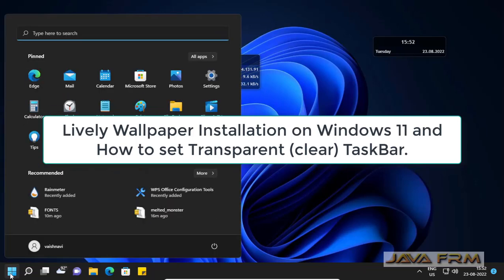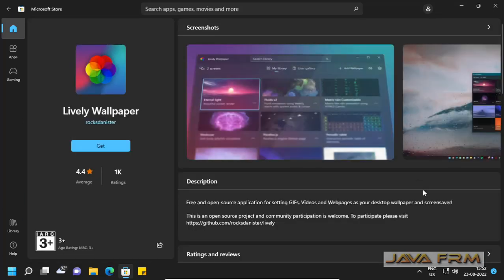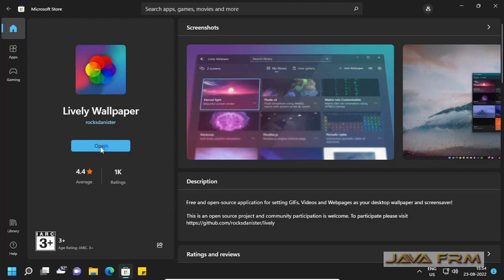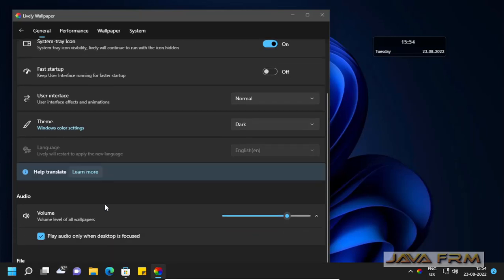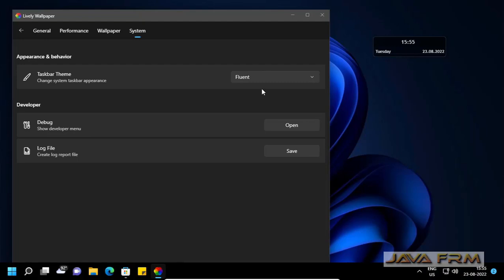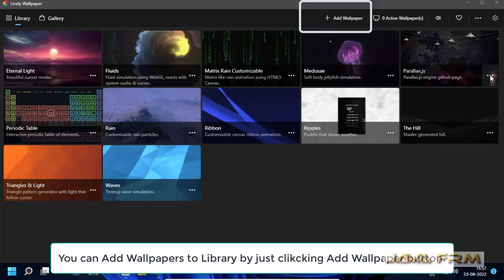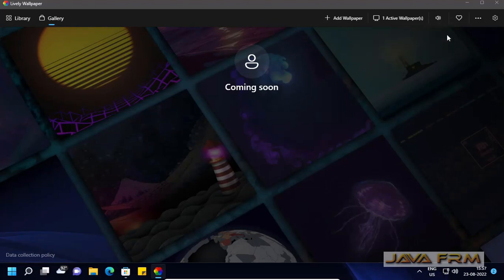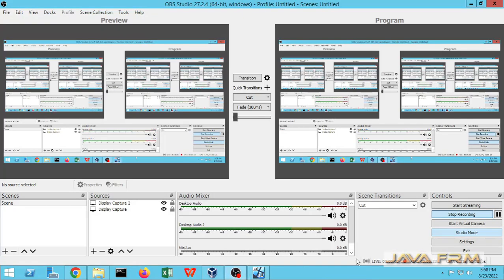How to install Lively Wallpaper on Windows 11 and change Taskbar to transparent (clear taskbar)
In this video we are going to see how to install lively wallpaper on Windows 11 also
we are going to see how to change taskbar to transparent or clear taskbar

Free and open-source application for setting GIFs, Videos and Webpages as your desktop wallpaper and screensaver!